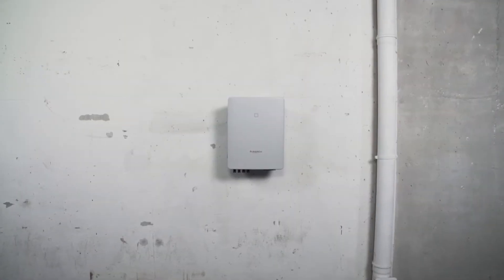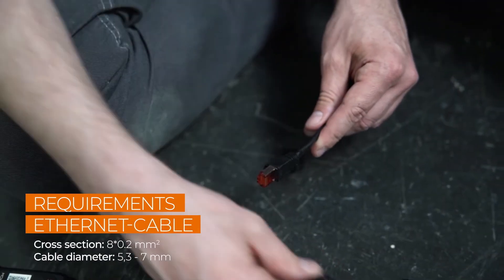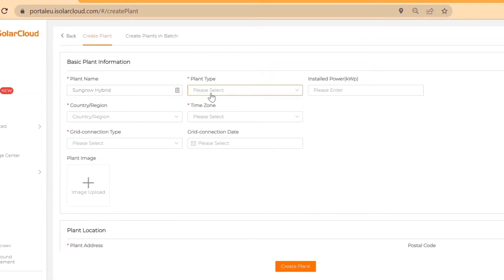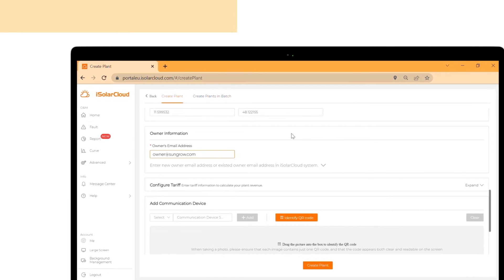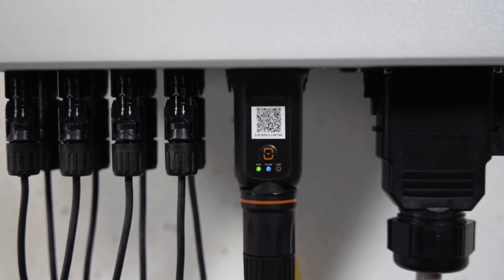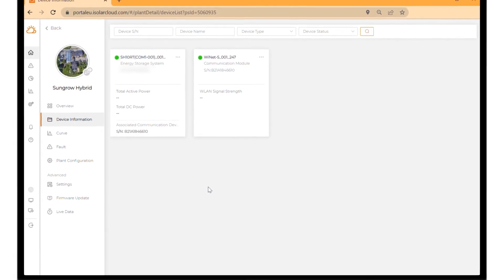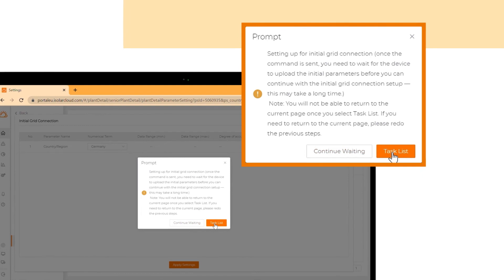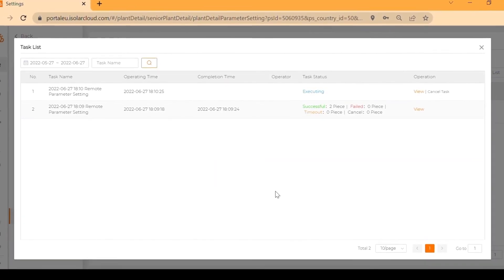Commissioning 2.0: No App required, only ETH connection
Sungrow presents it's new and streamlined Commissioning 2.0 Process:
With commissioning that fits your needs.
See in this video how you can start the commissioning process on-site and finish remotely. There's no iSolarCloud App required when using the ETH connection.